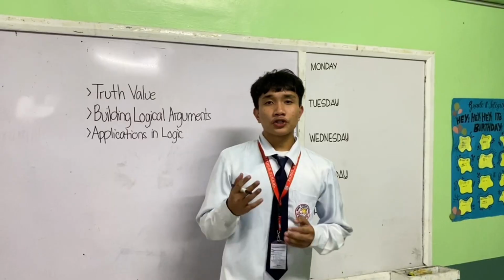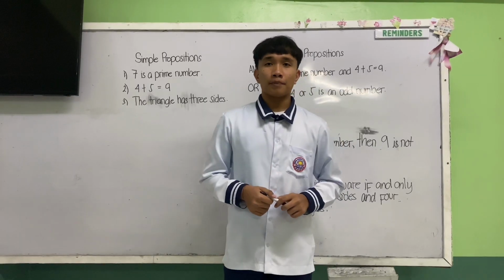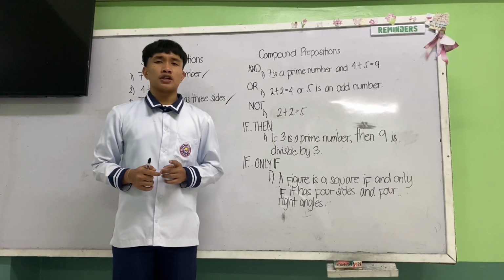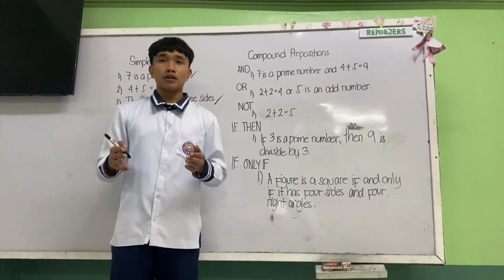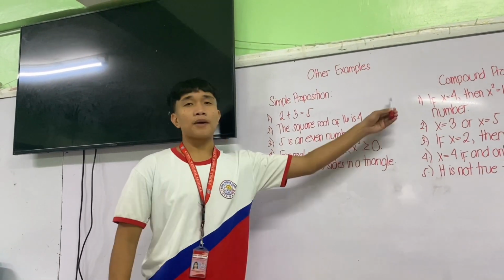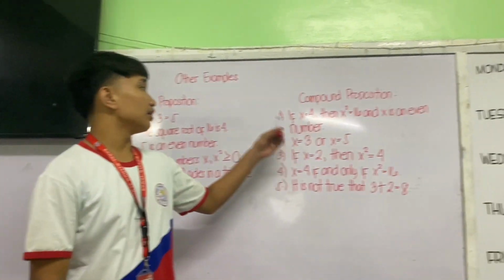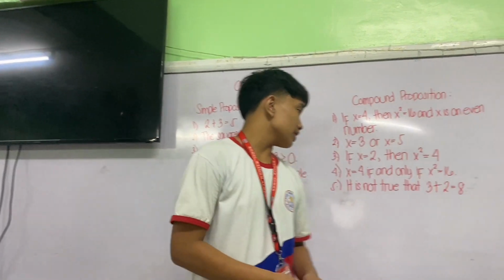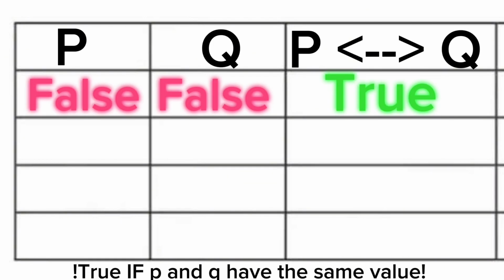SIMPLE AND COMPOUND PROPOSITIONS 11 Integrity Group 4